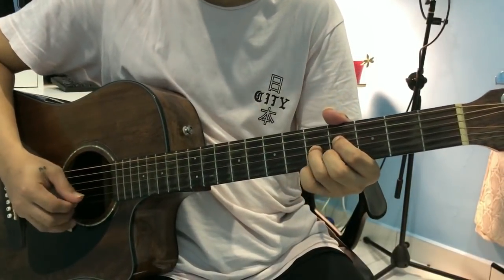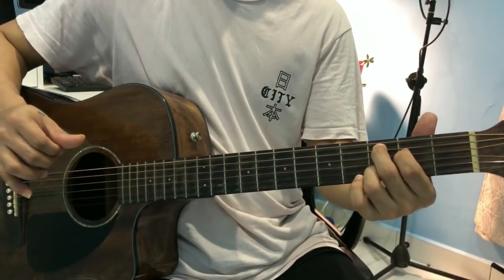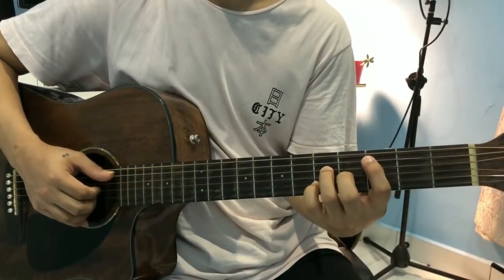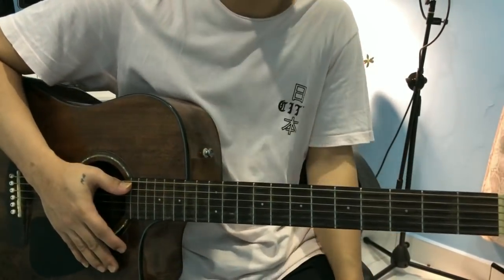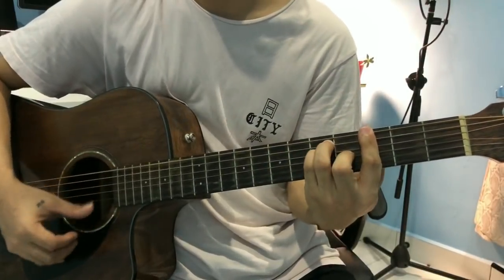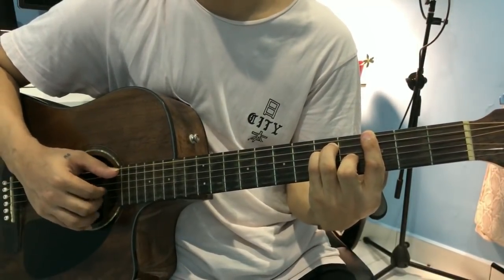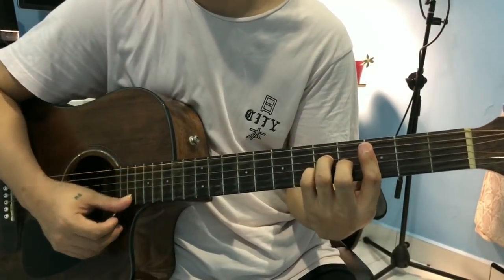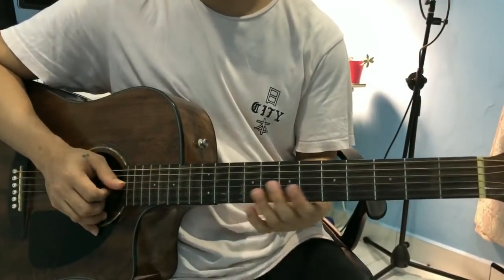Juan Karlos Labajo | Buwan - Intro Tutorial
Hi Guys, hope it help you.
Hi Guys, need your support pa check and tell kung anu pung comment on my new song release OPM